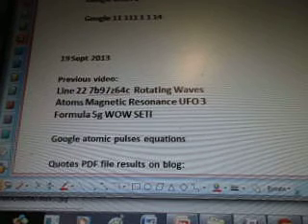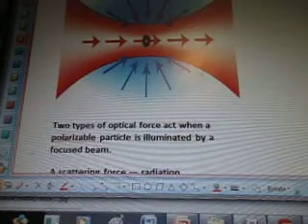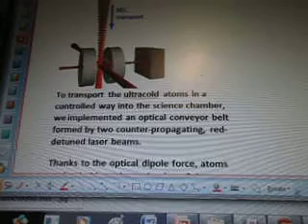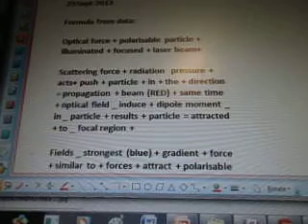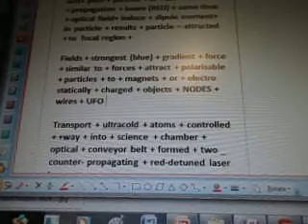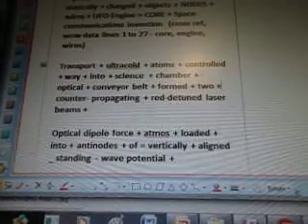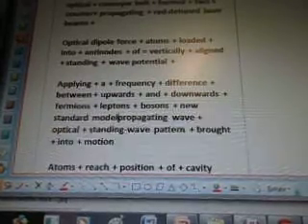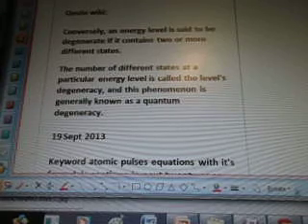Line 22 7b97z65 Polarisable Particle Atomic Optical Dipole Laser Beams UFO Formula 5g WOW SETI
7b97z65  100 videos there are more videos after this one
11/111/1/1/14=0.0071
Google 0.0071

Diffraction + polarisable particles + atoms optical dipole laser beams UFO formula line 22 wow data
To be fimed 29 sept 2013
Filmed 19 oct 2013
19 Sept 2013

Previous video:
Line 22 7b97z64c  Rotating Waves Atoms Magnetic Resonance UFO 3 Formula 5g WOW SETI

Google atomic pulses equations

Quotes PDF file results on blog:

Optical dipole force on ladder-like three-level atomic systems driven by chirped few-cycle-pulse laser fields

Parvendra Kumar, Amarendra K. Sarma
(Submitted on 1 May 2012 (v1), last revised 26 Jun 2012 (this version, v2))

Formula from data continues:

 Optical dipole force (google)

• journal home

• archive

• issue

• full text

• figure 1

Figure 1: The all-optical dipole trap.
FromOptical manipulation: Trapping ions
• Timo A. Nieminen
Nature Photonics

4,

737--738

(2010)

doi:10.1038/nphoton.2010.248

Two types of optical force act when a polarizable particle is illuminated by a focused beam.

 A scattering force — radiation pressure — acts to push the particle in the direction of propagation of the beam (red).

At the same time, the optical fields induce a dipole moment in the particle, and this dipole moment results in the particle being attracted to the focal region,

The optical transport
To transport the ultracold atoms in a controlled way into the science chamber, we implemented an optical conveyor belt formed by two counter-propagating, red-detuned laser beams.

Thanks to the optical dipole force, atoms are loaded into the antinodes of the vertically aligned standing-wave potential.
Once the atoms have reached the position of the cavity mode, they are loaded into a crossed-beam dipole trap, where they are further cooled to quantum degeneracy.

29 Sept 2013

Formula from data:

Optical force + polarisable particle + illuminated + focused + laser beam+

Scattering force + radiation  pressure + acts+ push + particle + in + the + direction = propagation + beam (RED) + same time + optical field+ induce + dipole moment+ in  particle + results + particle = attracted + to  focal region +

Fields + strongest (blue) + gradient + force + similar to + forces + attract + polarisable + particles + to + magnets + or + electro statically + charged + objects + NODES + wires + UFO Engine = CORE + Space communications invention  (cross ref, wow data lines 1 to 27 - core, engine, wires)

Transport + ultracold + atoms + controlled + way + into + science  + chamber + optical + conveyor belt + formed + two + counter+ propagating + red-detuned laser beams +

Optical dipole force + atoms + loaded + into + antinodes + of = vertically + aligned + standing + wave potential +

Applying + a + frequency + difference + between + upwards + and + downwards + fermions + leptons + bosons + new standard model + propagating wave + optical + standing+wave pattern + brought + into + motion

Atoms + reach + position + of + cavity mode +loaded + into + crossed = beam + into  + dipole trap + further + cooled + to + quantum degeneracy (google)

Quote wiki:

Conversely, an energy level is said to be degenerate if it contains two or more different states.

The number of different states at a particular energy level is called the level's degeneracy, and this phenomenon is generally known as a quantum degeneracy.

19 Sept 2013

Keyword atomic pulses equations with it's formula's continue in next twenty or so videos...